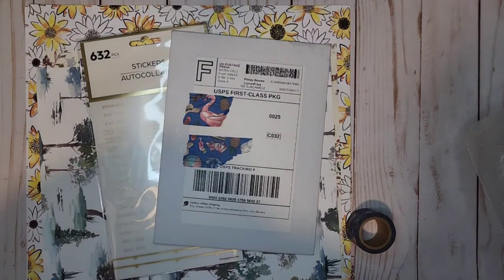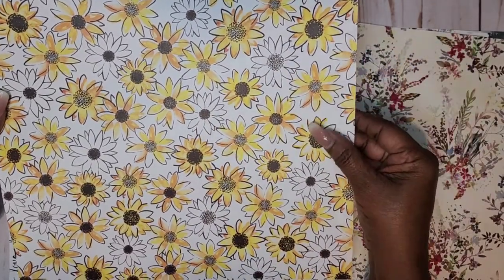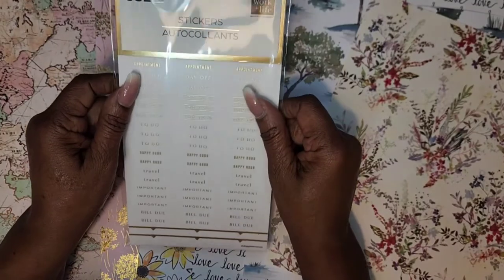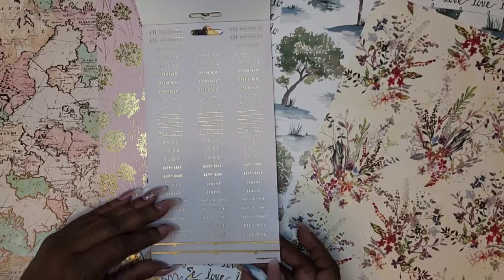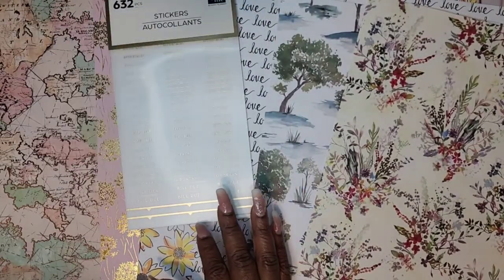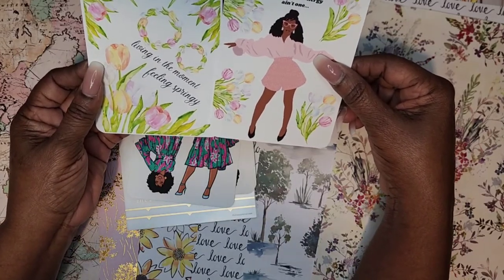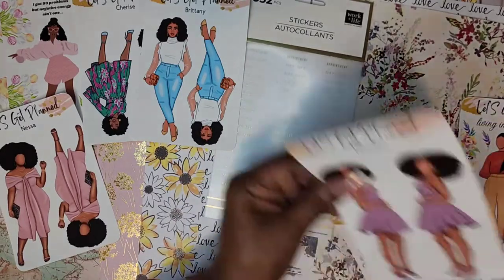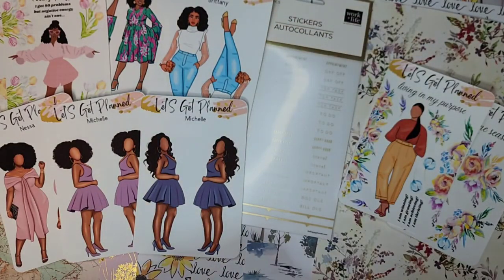Tuesday's Mini Haul